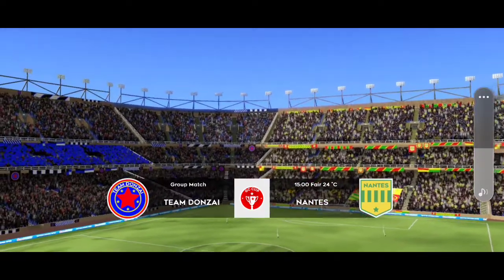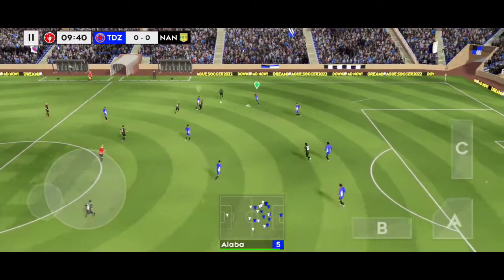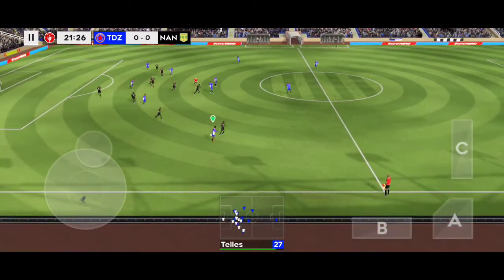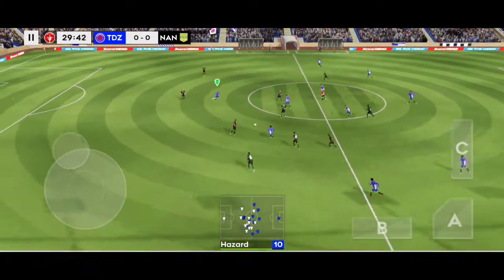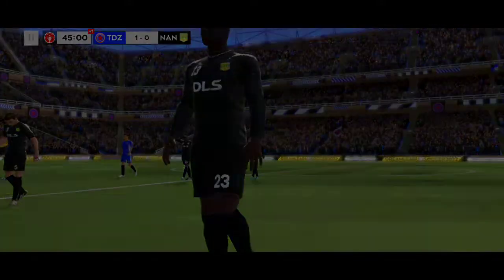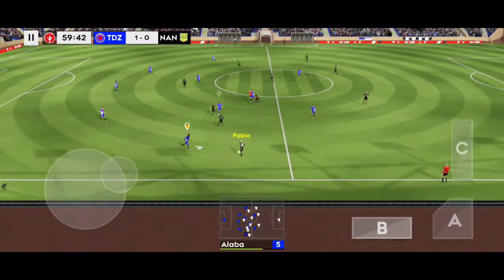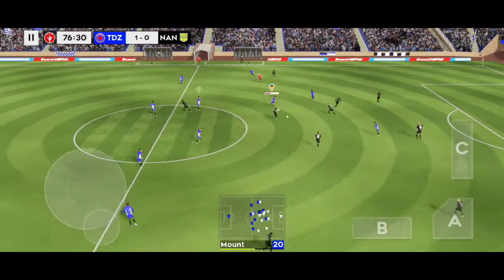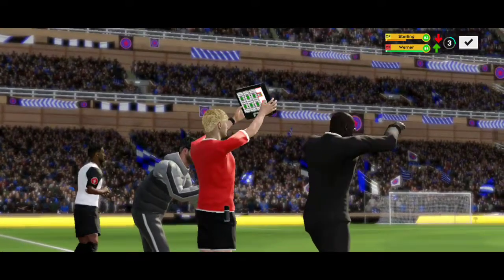Team Donzai vs Nantes | S7 | Global Challenge Cup Group Match 1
FIRST WIN IN THIS SEASON FINALLY 👏🙌